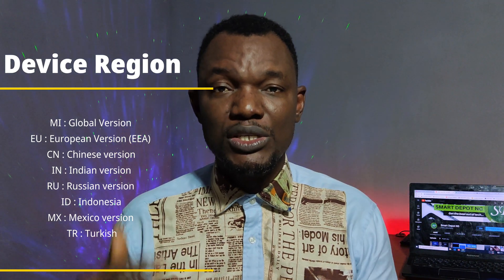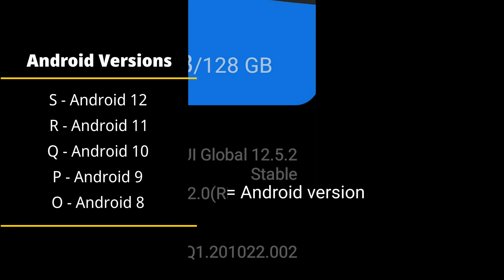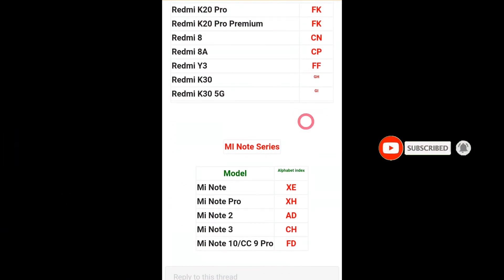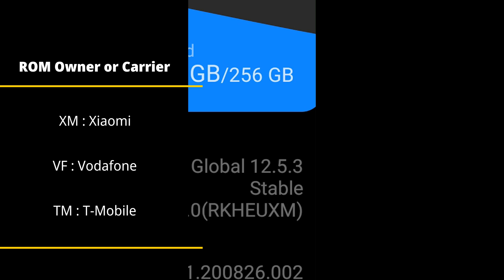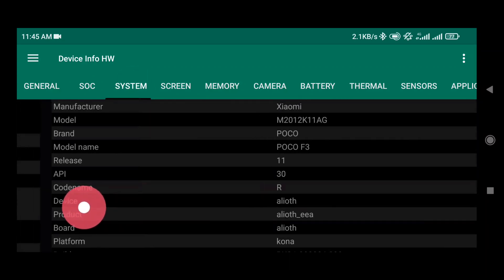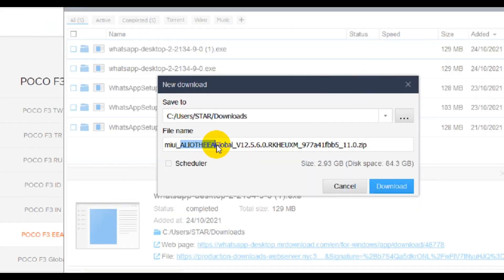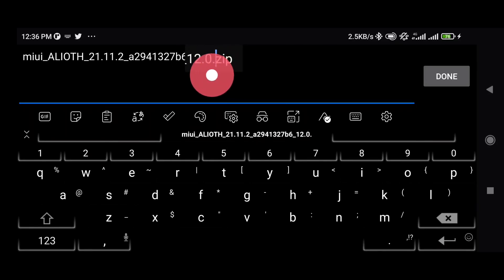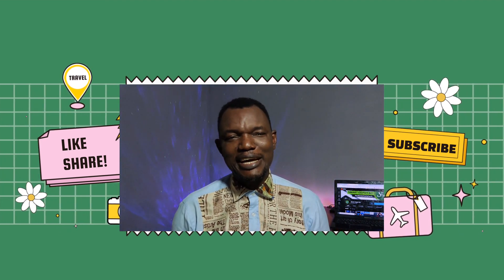What Do The Letters In The Name Of Xiaomi MIUI Android ROM Mean?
How do you know the actual Xiaomi Mi, Redmi or POCO Phone that you are using? With one just look at your MIUI Version in the about phone in settings will tell you so much. What Do The Letters In The Name Of Xiaomi MIUI Android ROM Mean?
Whether you just ordered a new Xiaomi MIUI phone or you just want to manually download an OTA update, this video is a must-watch.
To download The Latest OTA for your Xiaomi Mi, Redmi or Poco device.

How to install Latest MIUI System OTA In All Xiaomi Mi, Redmi And Poco Phone Manually

Tik-Tok: @smartdepotng